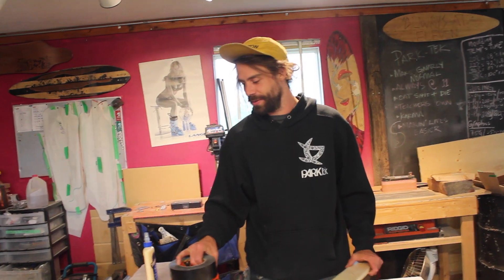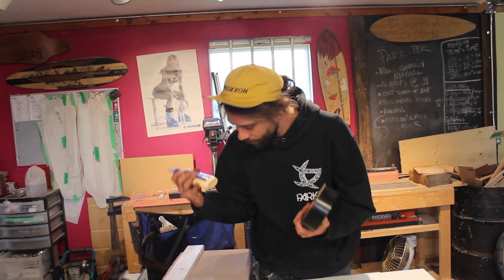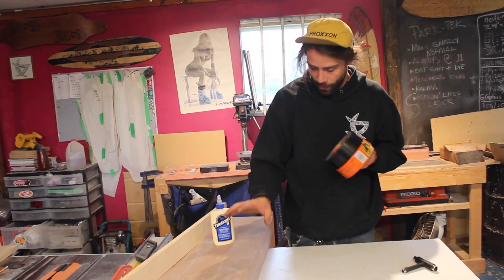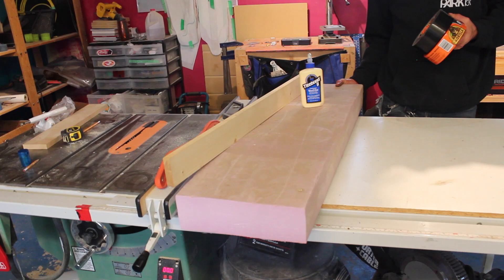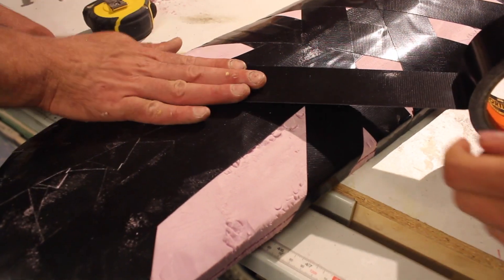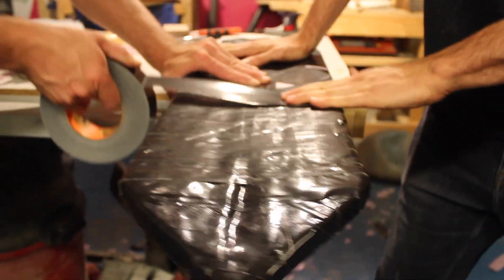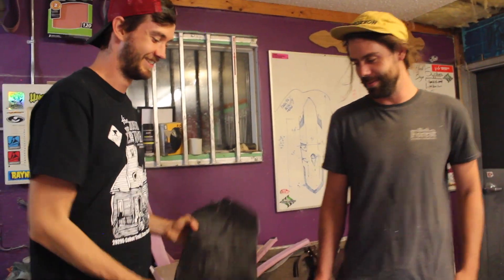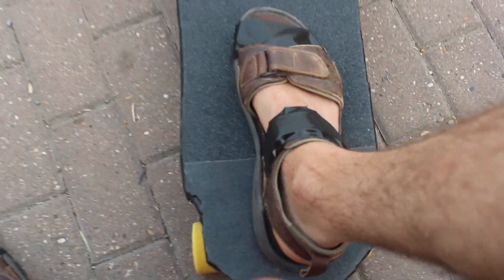Duct Tape and Foam Longboard!! - Send it Sunday Episode #4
Duct tape fixes everything - but can it create as well? We were determined to find out just how far we could take it.

Music
Jazz In Paris - Media Right Production